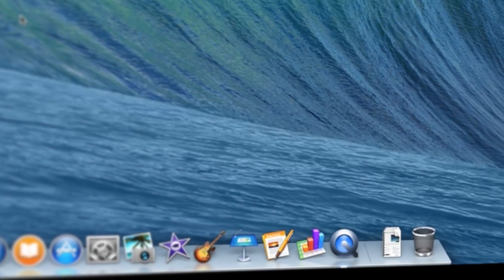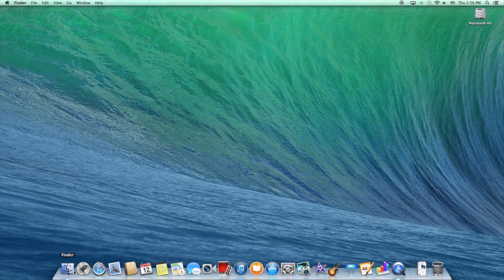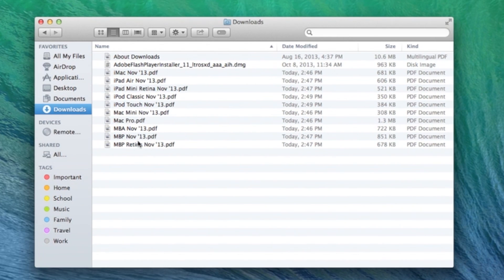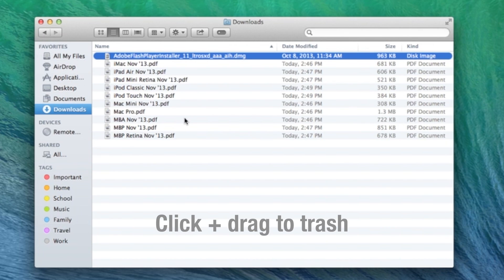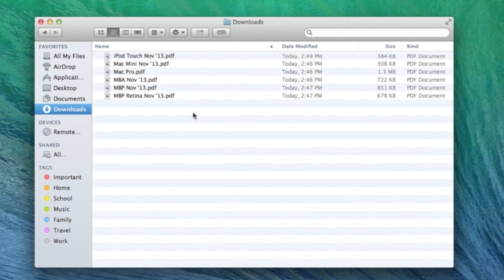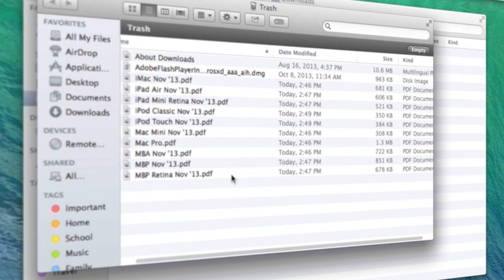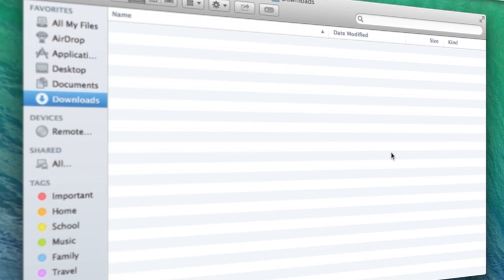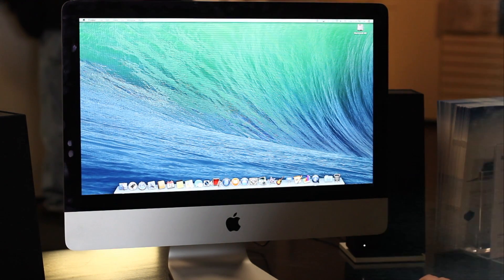How to Clean Out Your Downloads Folder and Trash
Christina shows how to clean out your downloads folder and empty your trash to help create space on your computer and help speed up programs running.